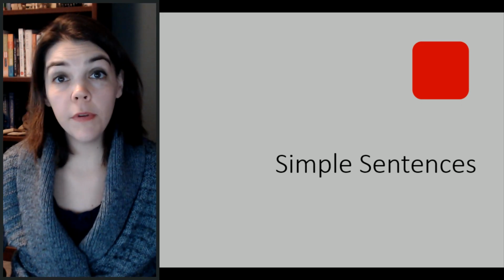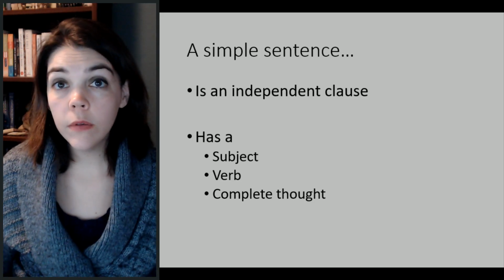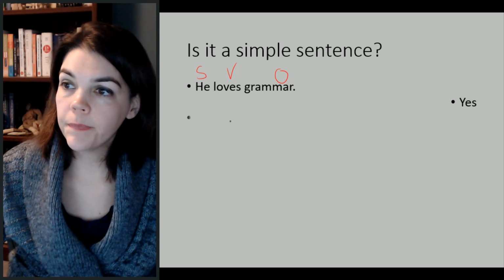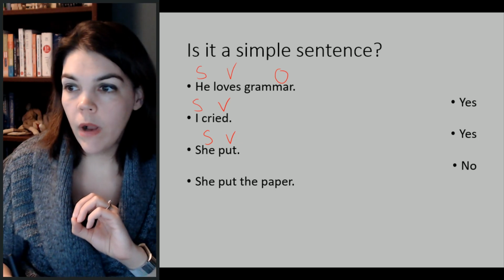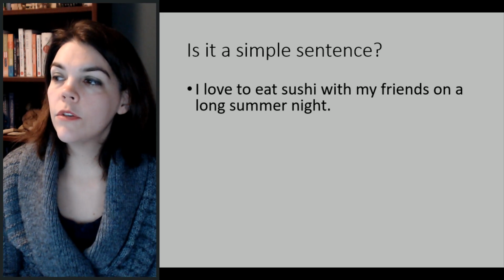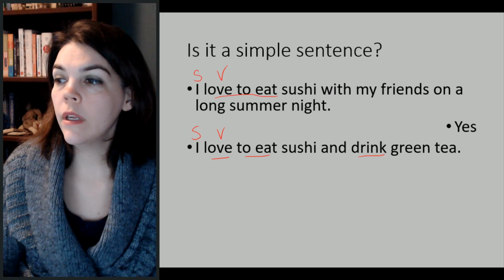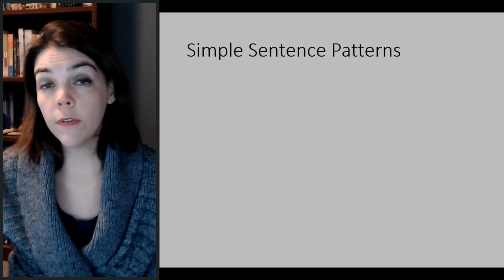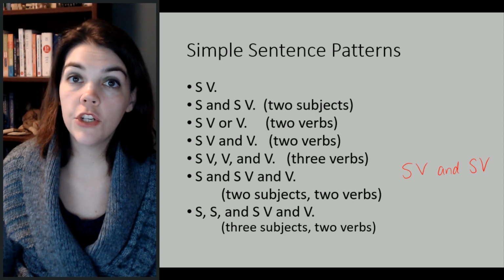Connecting Ideas: Simple Sentences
Simple sentences are the building blocks of English. In this lesson, we'll explore three aspects of simple sentences: they have subjects; they have verbs; and they express a complete thought.